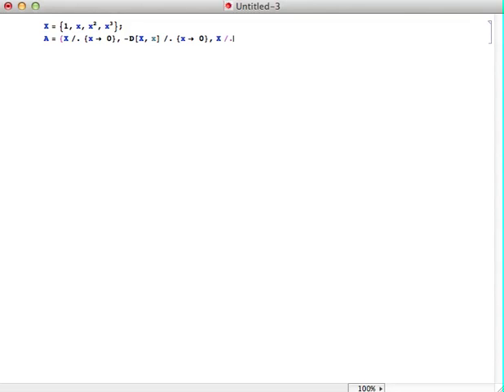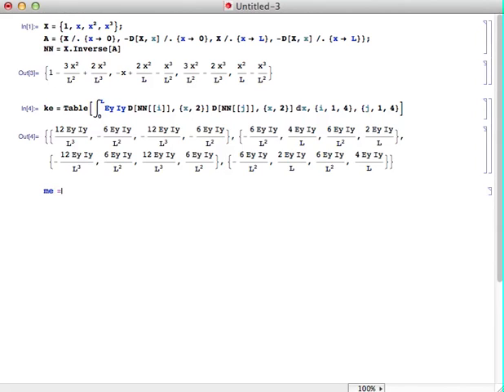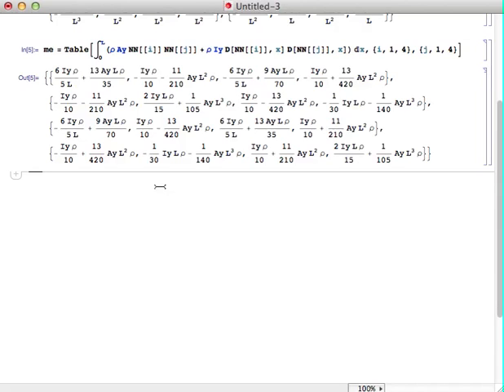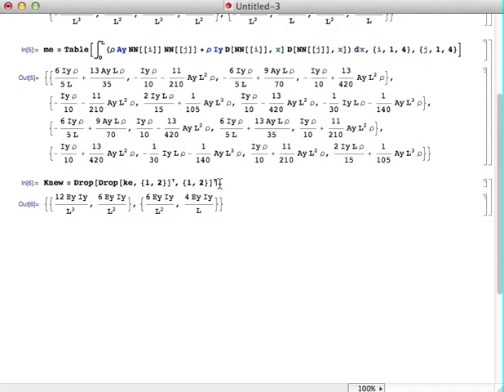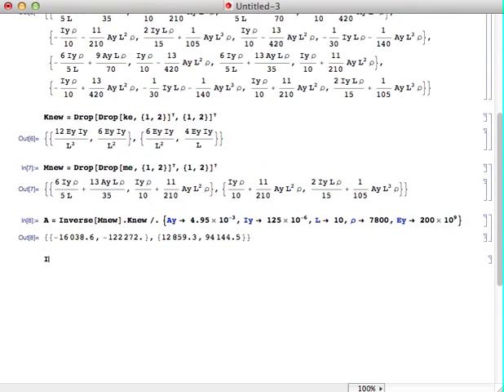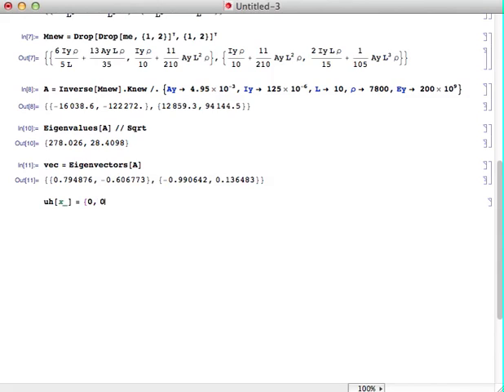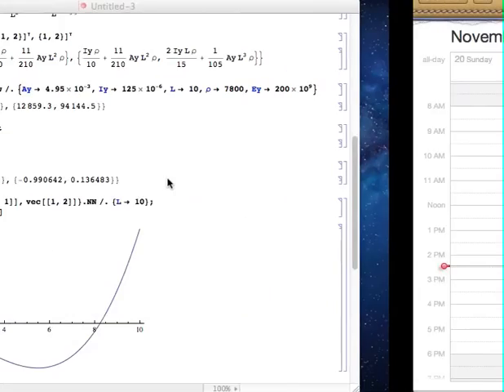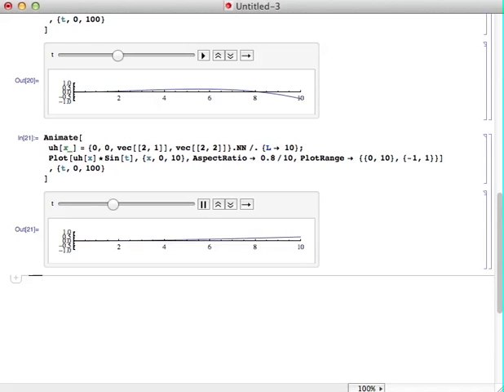UTSA ME4603 - 11/21/2011 - 1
Development and solution for the first two mode shapes of a beam element.